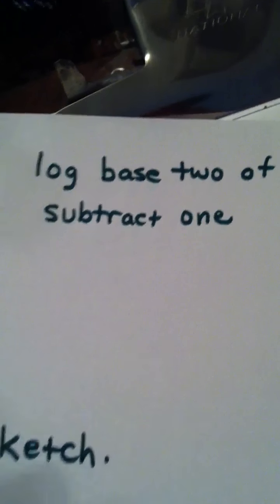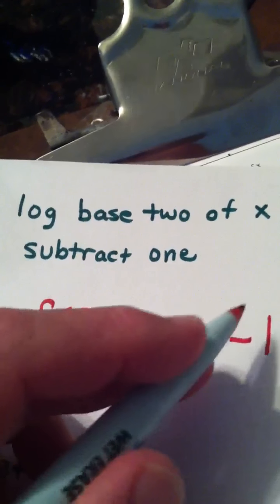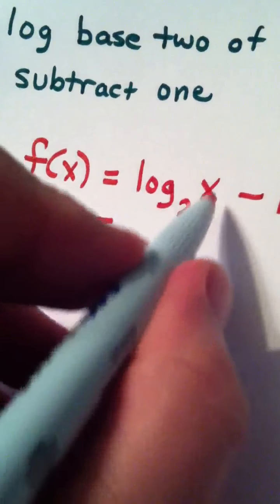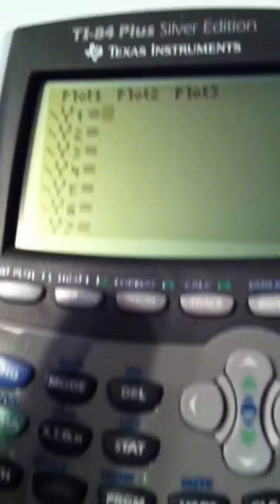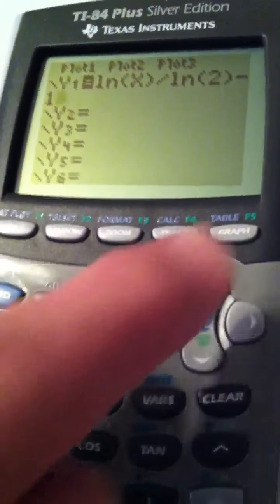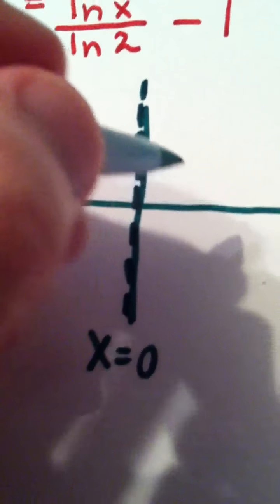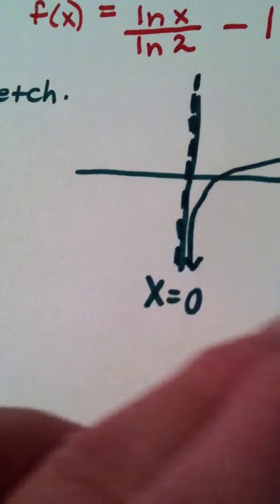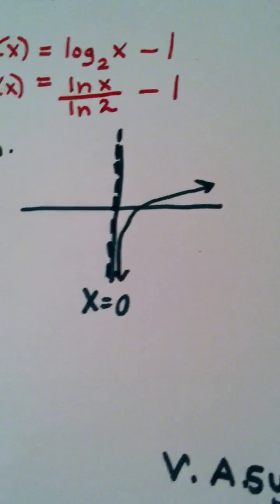5.3 Video Nine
Graphing log functions requiring the use of the change of base formula